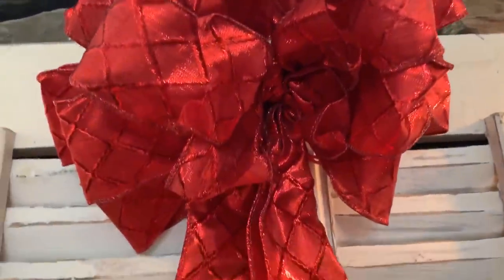🎄 MANTLE RE-DONE FOR CHRISTMAS! 🎄 WHIMSICAL CHRISTMAS MANTLE REVEALED!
Hello Sweet Friends,
Happy Friday! Today, I will be sharing my mantle re-done taking into consideration many of your suggestions. Hope you guys enjoy! I am now moving on to bigger and better things. more fun to come!
Have a wonderful weekend everyone! Hugs and love xoxo 😘 ❤️